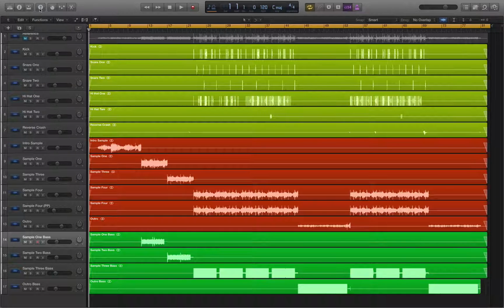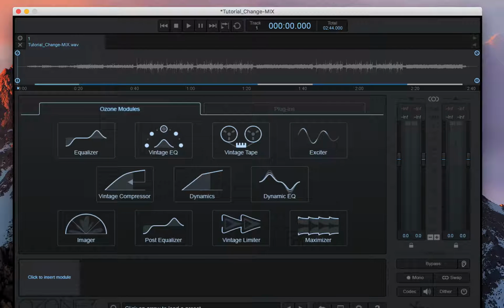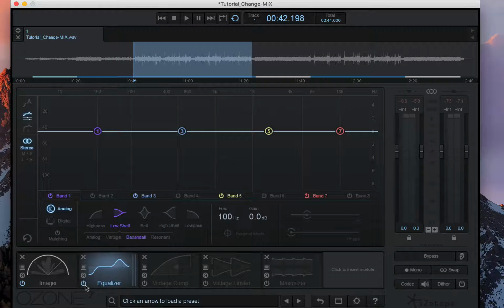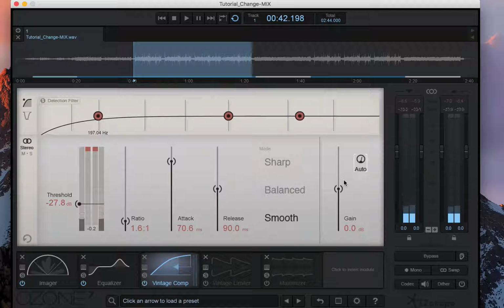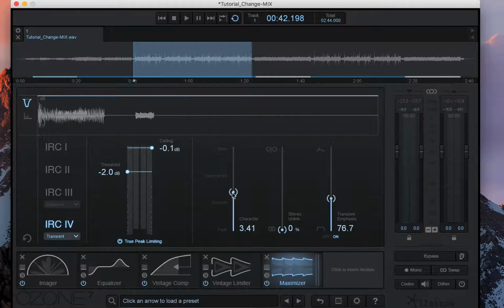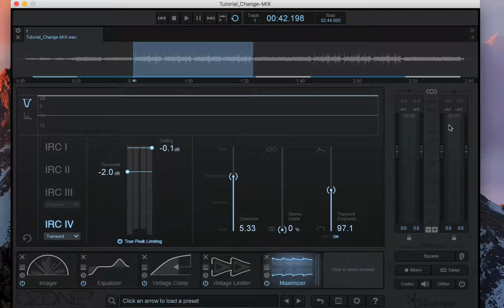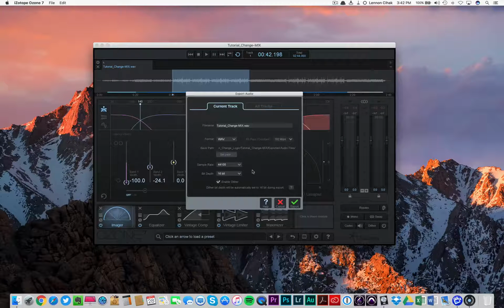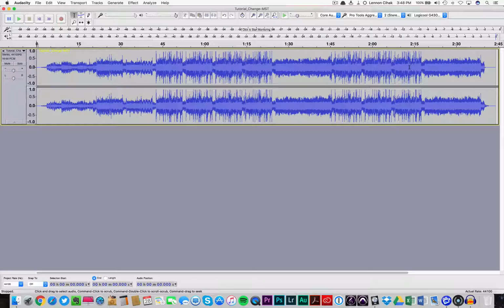How to Mix and Master Hip-Hop Beats: Part 5: Export, Mastering, and Analysis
The final process in the music process is exporting, mastering, and analysis. Once you've finalized all of your levels, compression, EQ, busses, and any other techniques you may have utilized, it's time to do a final export for mastering.

I'm using iZotope Ozone 7 Advanced's because it's my favorite plugin for mastering. If you don't have Ozone 7, feel free to use any stereo imager, EQ, compressor, and limiter.

I like to master my own tracks because I can get them the way I want them to sound.

Before you send your track for mastering, make sure you know what specifications your mastering engineer wants the file in. Some engineers want a 16-bit/44.1kHz file and some engineers would prefer a 24-bit/48kHz file. In order to speed up the return of your master and ensure the best quality, make sure you follow the engineer's guidelines.

27 Creative Ways to Market Your Music and Get Heard (PDF Guide)